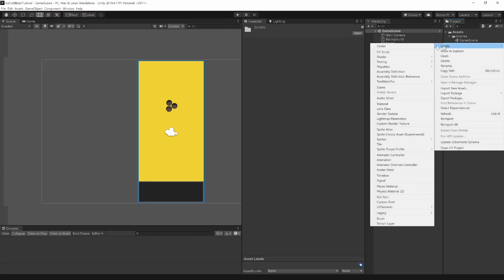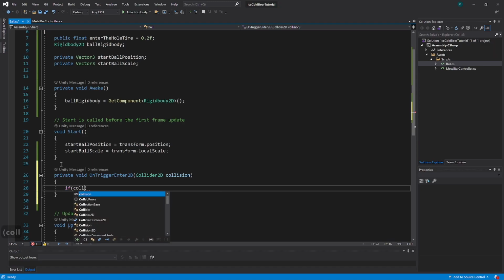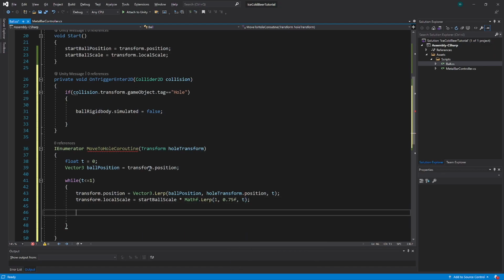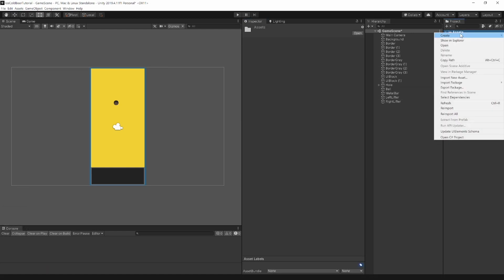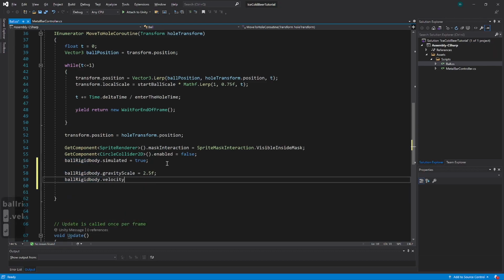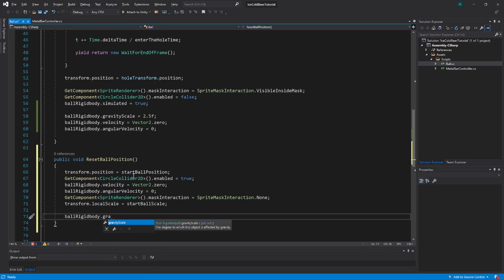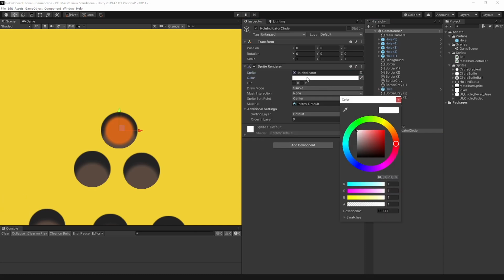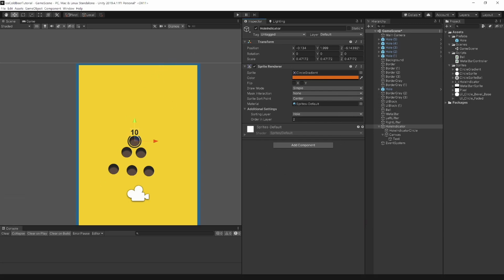How to create Arcade Game 2D Unity Tutorial (E03)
In the last video we created metal bar functionality.
Today we will create ball and hole mechanics and hole indicator.

0:00 Intro
0:30 Ball And Hole Mechanics
5:36 Hole Indicator
7:14 Outro

All of my game assets:
Unity Asset Store

--SOCIAL MEDIA--